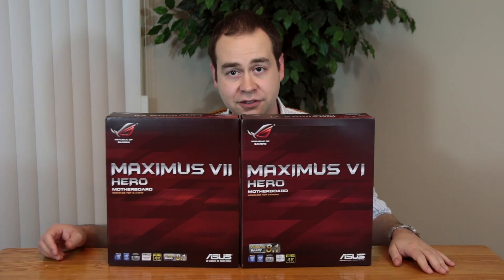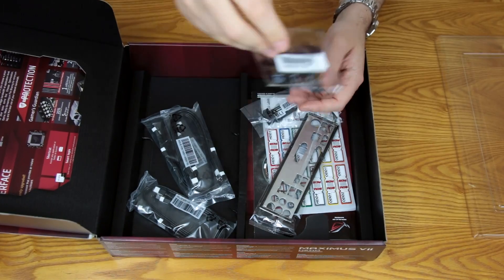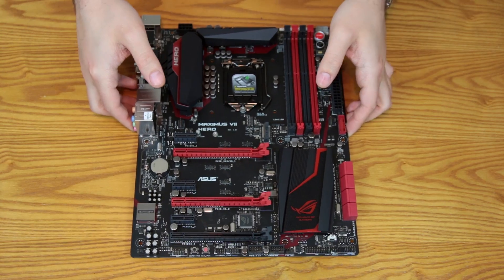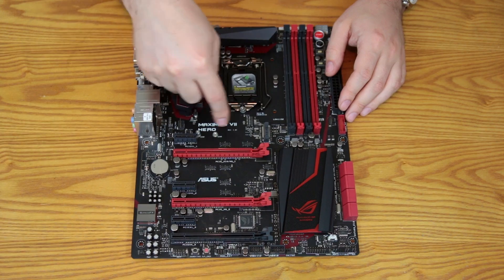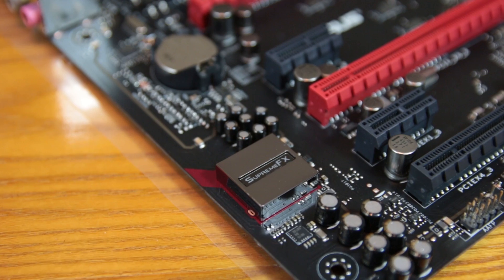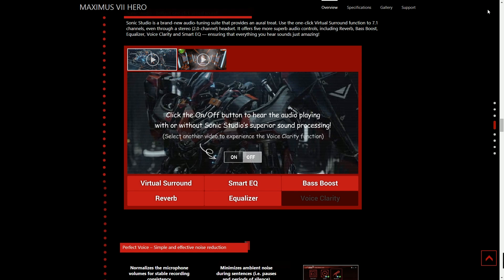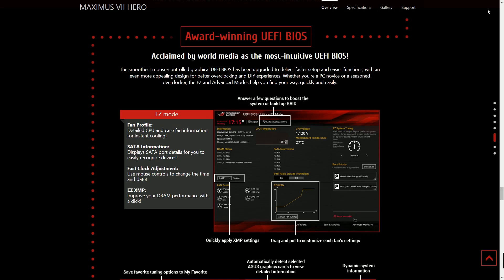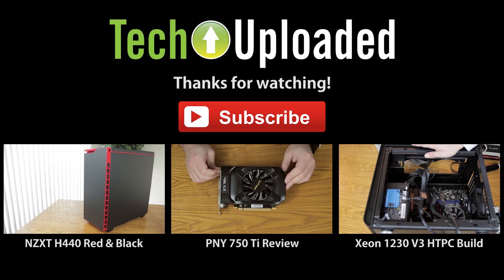ASUS Maximus VII Hero Z97 overview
My Maximus VI Hero if feeling a bit jealous with the arrival of the new Z97-based Maximus VII Hero. Sitting near the top of the ROG line at release, the Maximus VII Hero features a lot of technology borrowed from past ROG boards and adds some nice new features as well. I go over what comes included in the box, cover the layout of the board and briefly hit on some of the unique features of the Maximus VII Hero.

This board will be going into a NZXT H440 Red and Black Edition very soon and should prove a nice compliment to that color scheme. I will be installing my Intel Core i7 4770K initially with plans to test out Devil's Canyon and Broadwell as they are released.